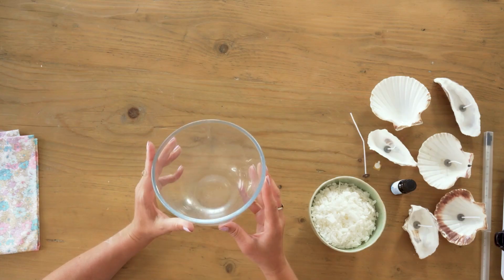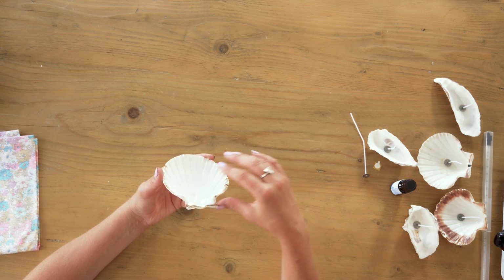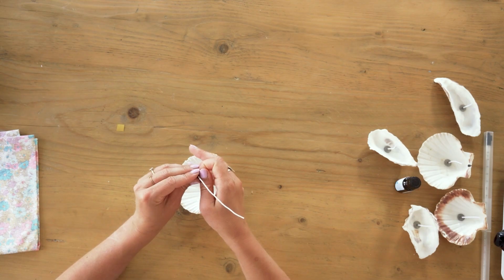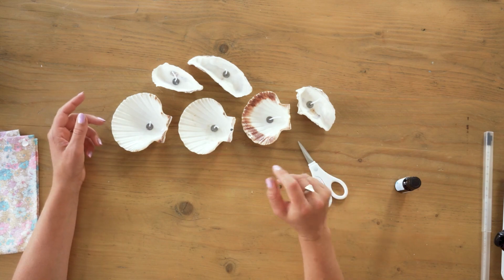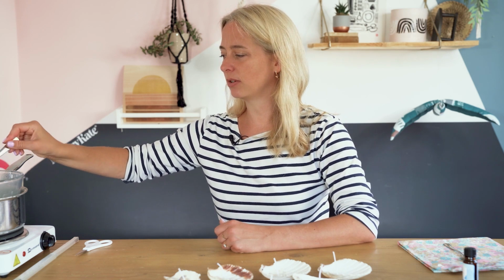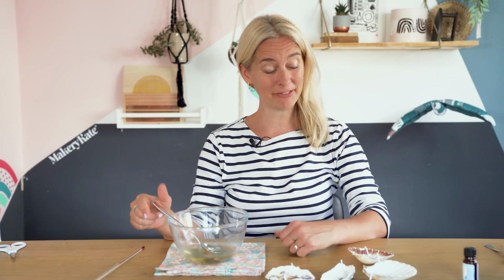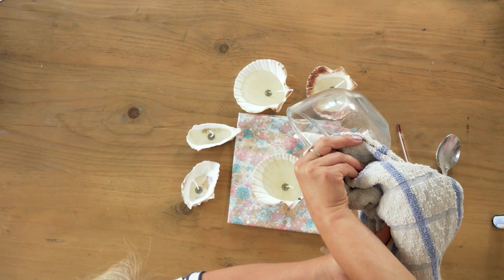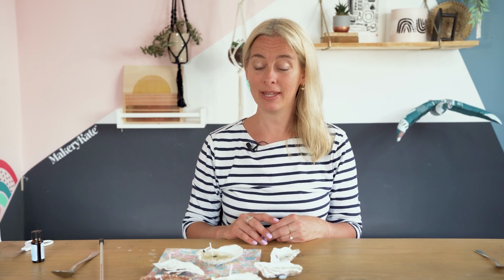How to make shell candles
Kate at The Makery shows us how to transform beachcombing finds into beautiful candles for your home.